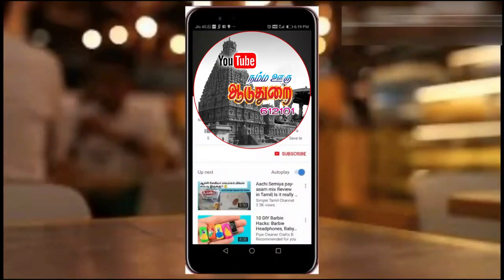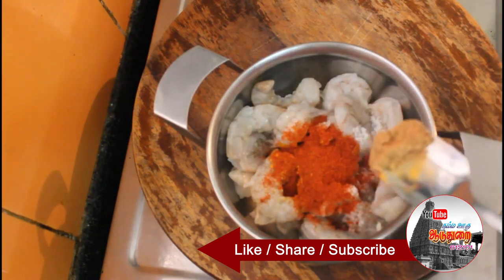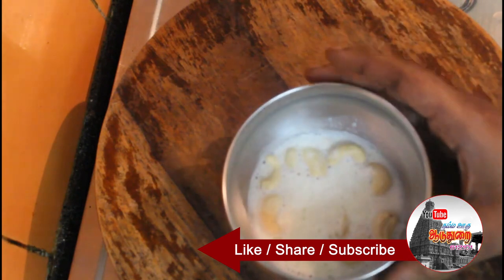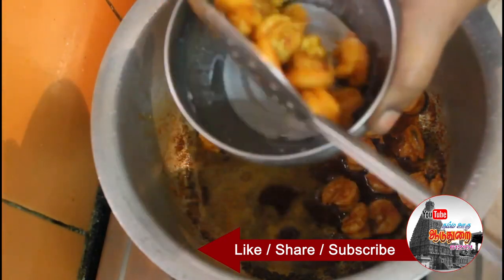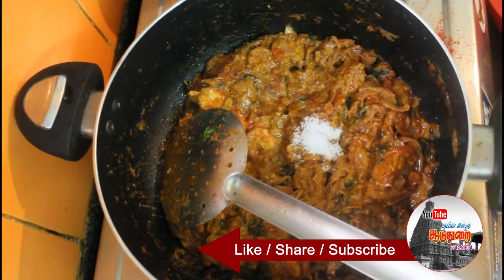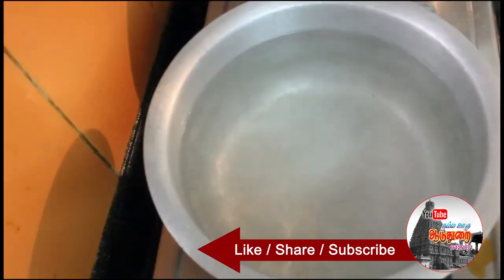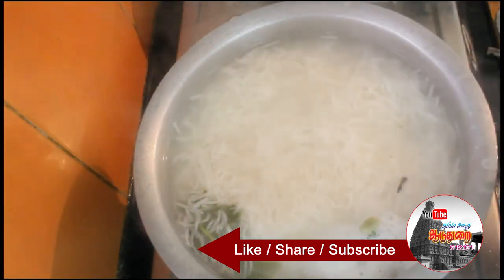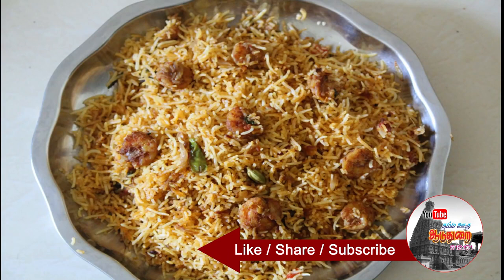ஹோட்டல் ல செய்றத விட சூப்பரா இறால் பிரியாணி செஞ்சி பாக்கலாம் வாங்க...